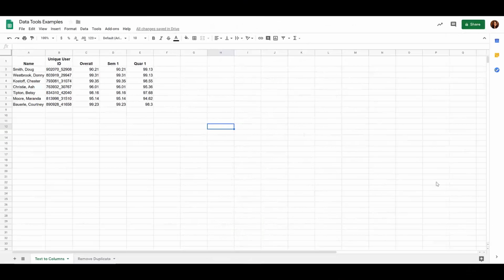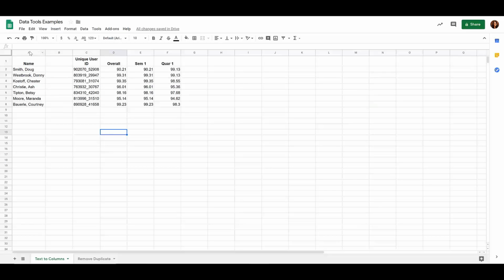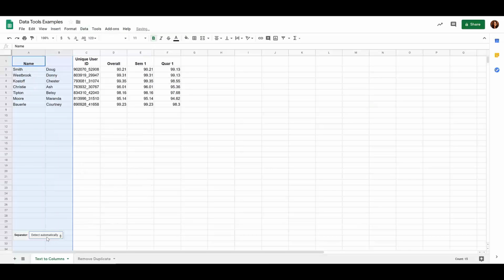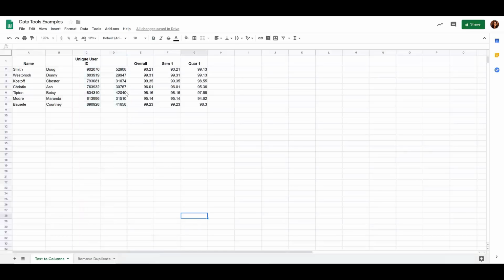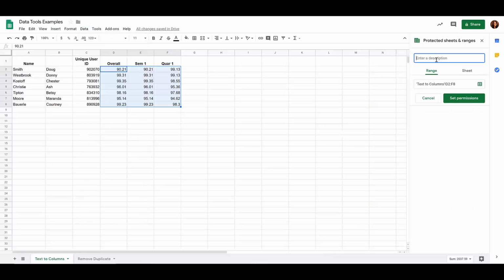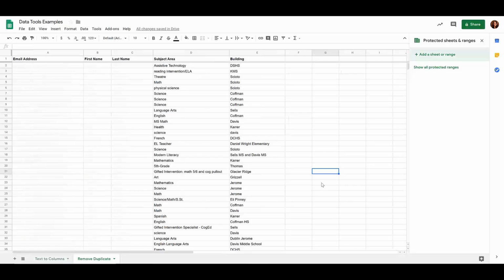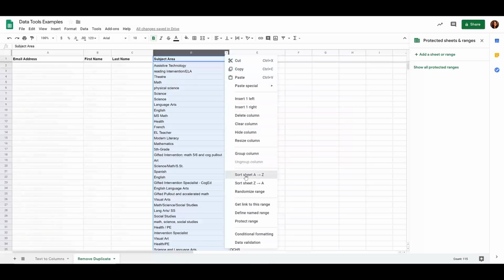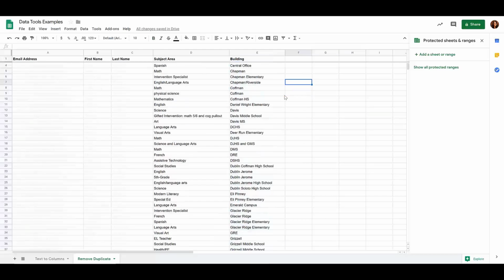Google Sheets - Data Tools